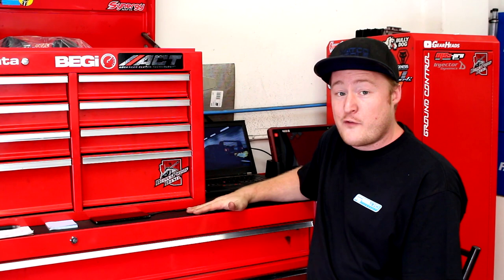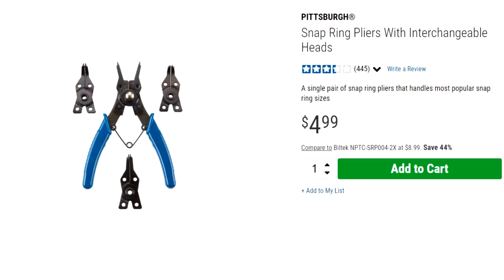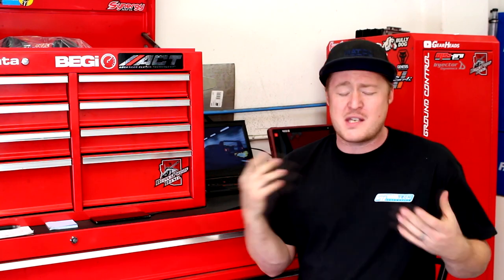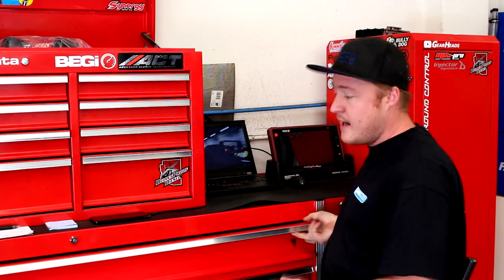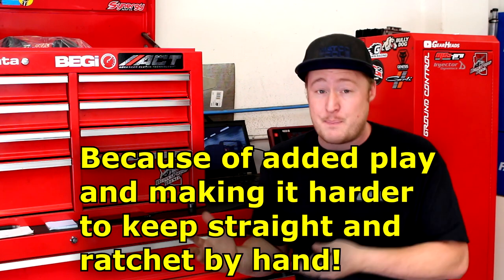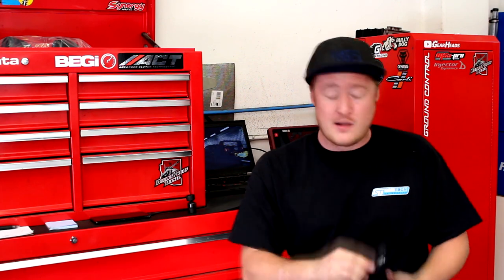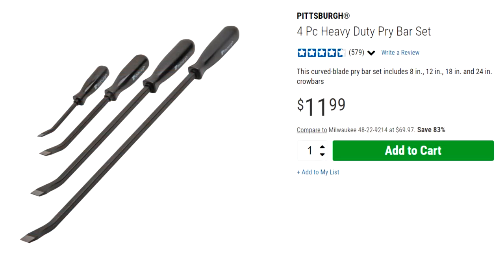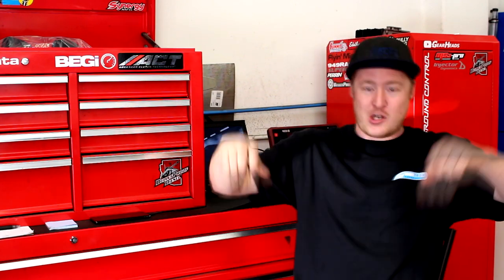TOP 5 WORST Harbor Freight Automotive Tools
Harbor Freight has some great tools. and some not so great ones. This is just my opinion out of what I have tried out and was unimpressed with or even hated!